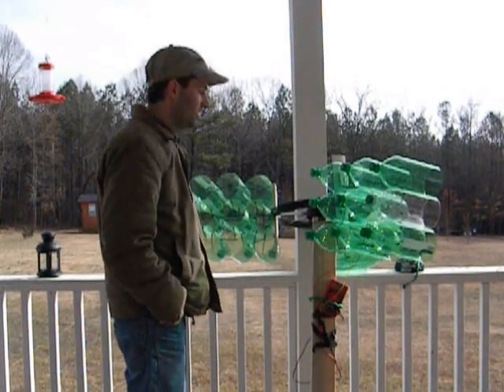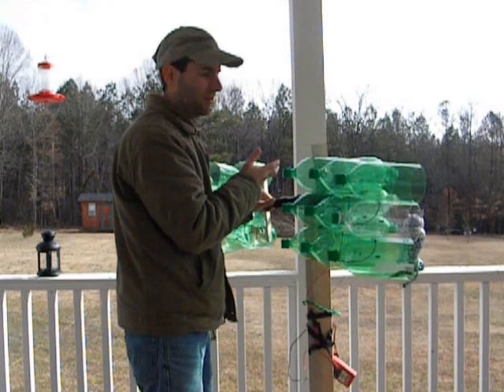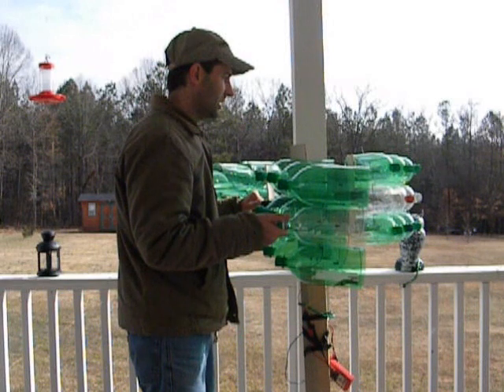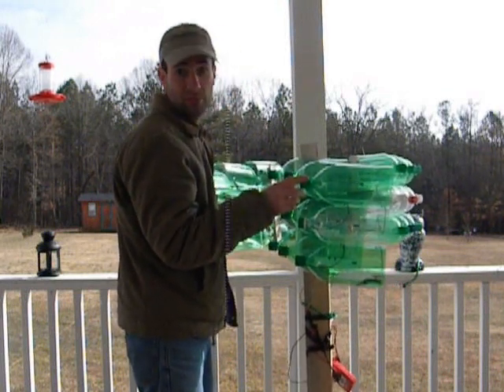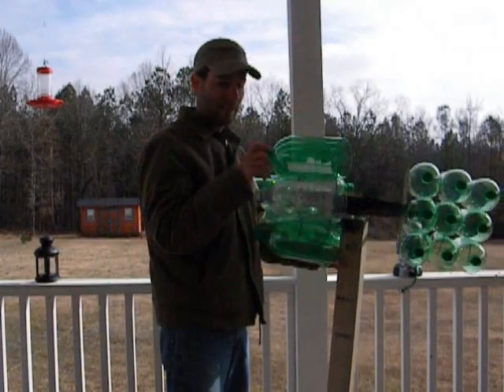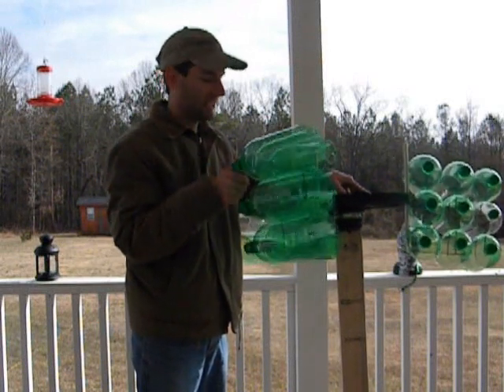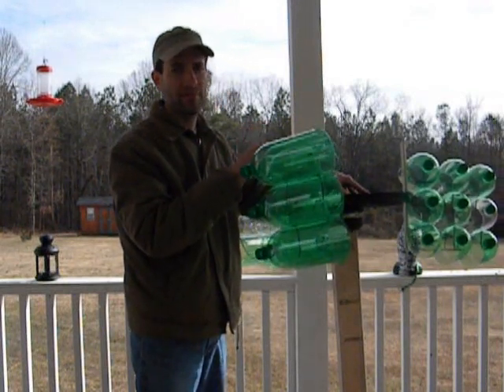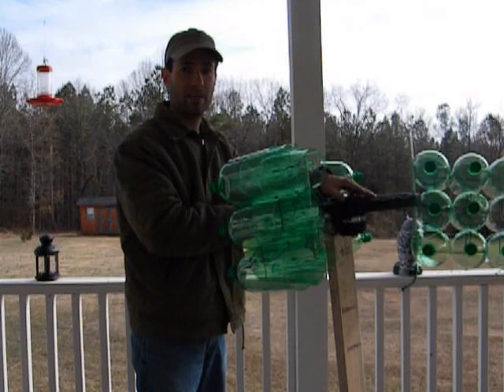My 2 liter wind turbine (27 bottles)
This is a vawt turbine that I made with 2 liter bottles. I will be making many different designs to find the right on to fit my needs. My goal is to make a $10.00 turbine that everyone in the world can make. If anyone has a design they would like me to try, you can do a video response or just comment on the video. I will do my best to make it happen.